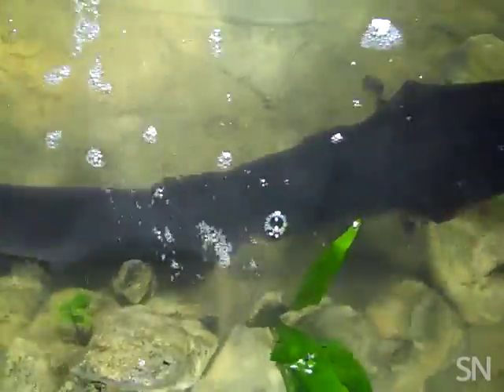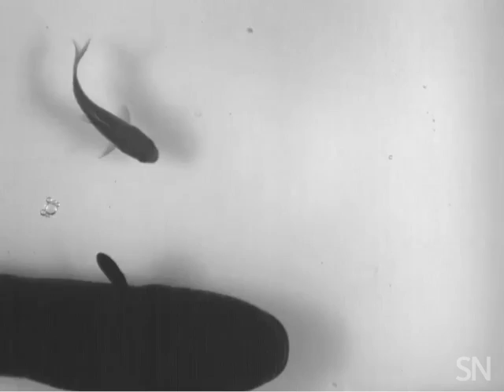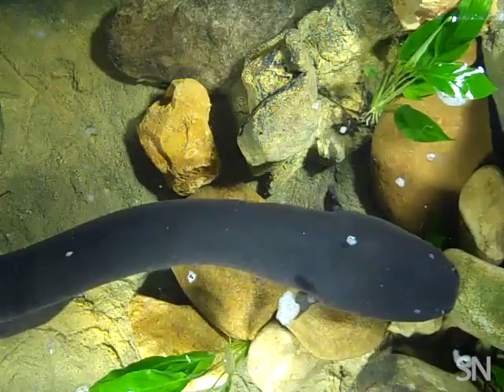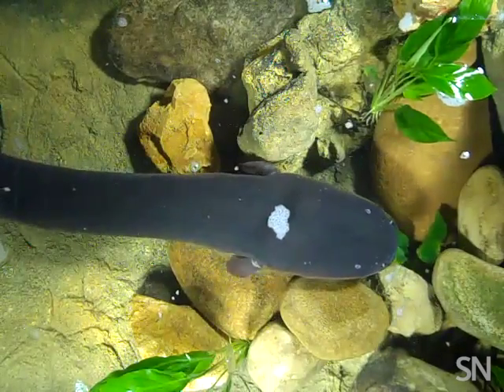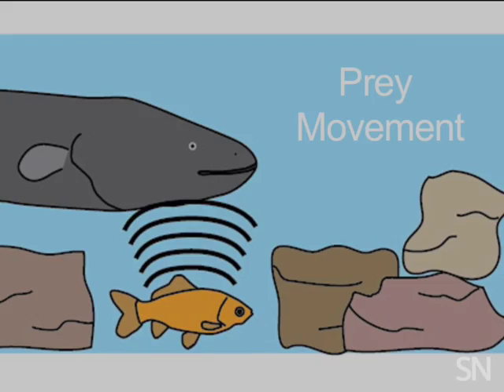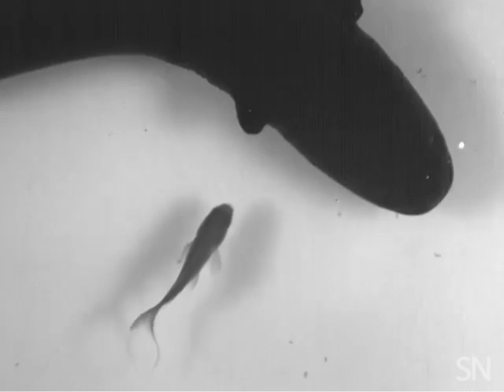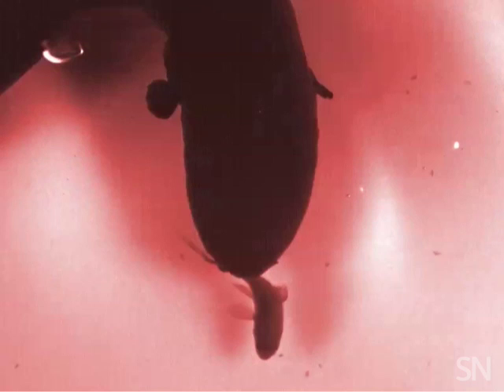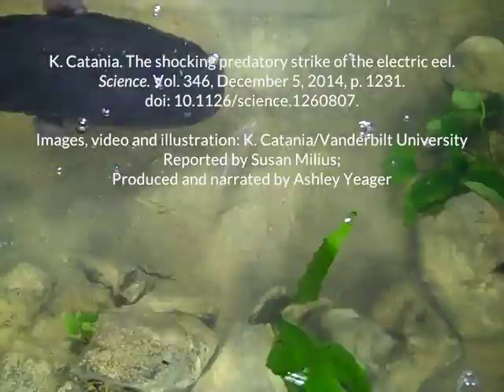How electric eels tase their prey | Science News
Watch an electric eel hunt and catch small fish (shown in speeds slower than life). In full-color sequences, knocklike sounds indicate electrical discharges from the eels.  Black-and-white sequences have been colorized (red) to indicate when the eel is releasing electrical charges. Read the full story at sciencenews.org

It’s a fish-eat-fish world out there, and some fish definitely have an edge with their electrifying abilities. Now scientists think they know how electric eels use high-voltage shocks to locate and stun their prey.

Vanderbilt University’s Kenneth Catania filmed the eel’s predatory attacks and converted their zaps into sound or color.

As eels poke around their complicated neighborhoods, they give off low voltage pulses that help them sense what’s around them. Catania found that the eels’ quick pairs of high-voltage pulses actually help the animals find hidden prey. These pulses travel through the water, collide with hidden fish and hack into their nervous systems, delivering messages to their muscles that cause the fish to twitch. The twitches disturb the water ever so slightly, a vibration that the eels can sense and use to home in on the prey.

Once the eels have locked onto their target, they send out more prolonged high-voltage pulses that also hack into the nervous system of the prey fish to immobilize it. This behavior becomes clear in the videos where Catania transforms the eel’s pulses into a red color. You can see the prey fish become immobilized as the eel emits its pulses, and you can see the eel then suck the fish into its mouth. But sometimes, the prey fish can get away, if the eels stops discharging its high-voltage zaps.

Catania explains the electric eels’ remote-controlled taser tactics in the December 5 Science.

K. Catania. The shocking predatory strike of the electric eel.
Science. Vol. 346, December 5, 2014, p. 1231.
doi: 10.1126/science.1260807.

Images, video and illustration: K. Catania/Vanderbilt University
Reported by Susan Milius;
Produced and narrated by Ashley Yeager